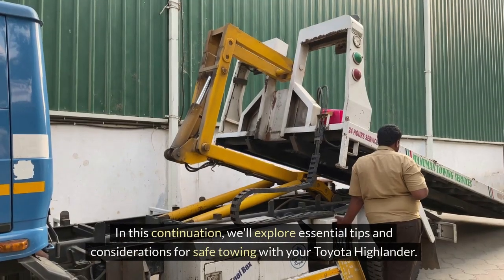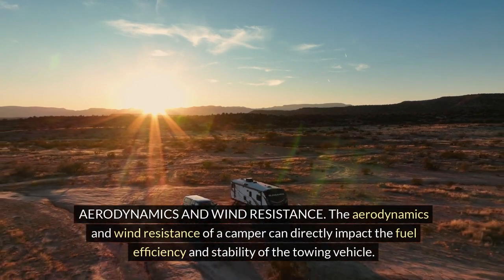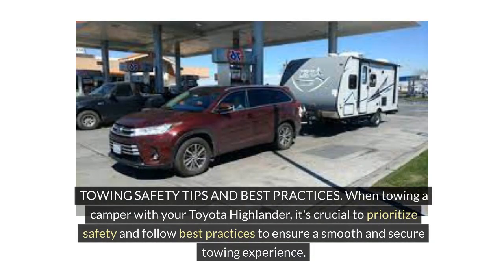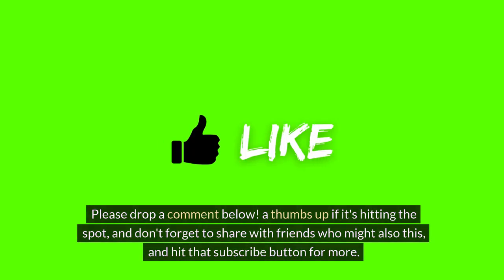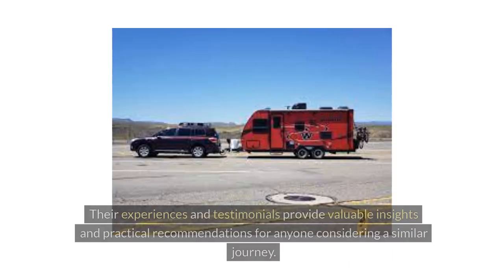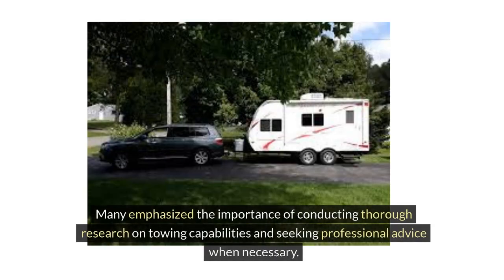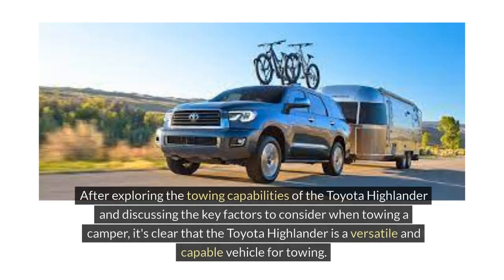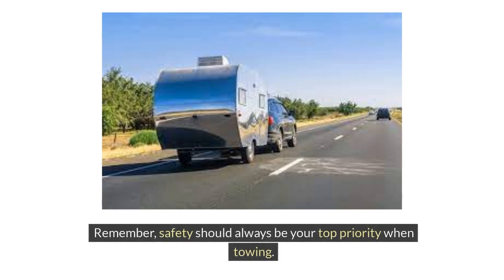Unlocking Highlander's Towing Potential: Expert Tips | Part 2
Join us for the continuation of our comprehensive guide to unlocking your Highlander's towing potential! In this second part, we dive deeper into advanced techniques and troubleshooting tips to ensure smooth and safe towing experiences. Whether you're a seasoned tower or a newbie, this series is your ultimate resource for mastering the art of towing with your Highlander.